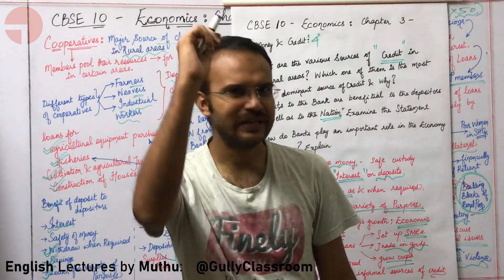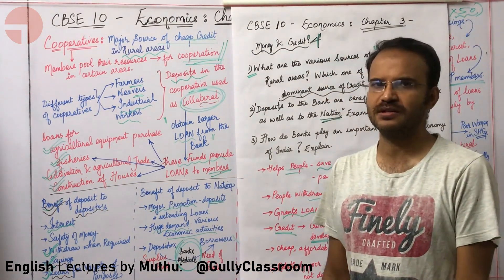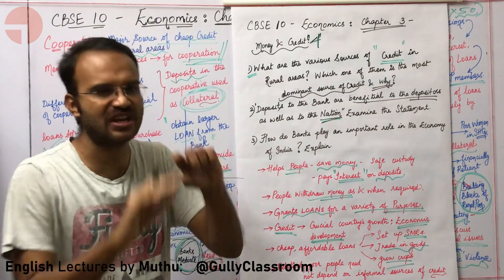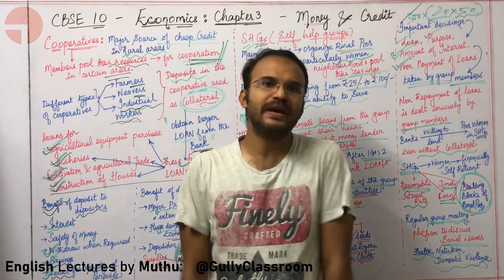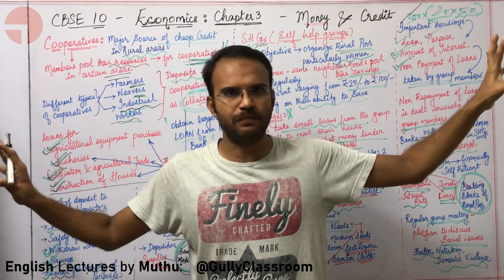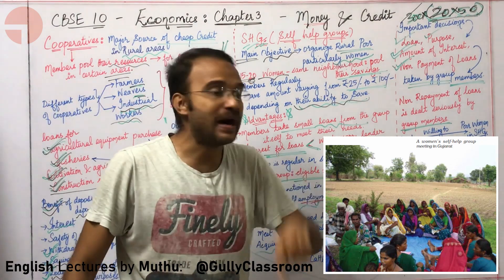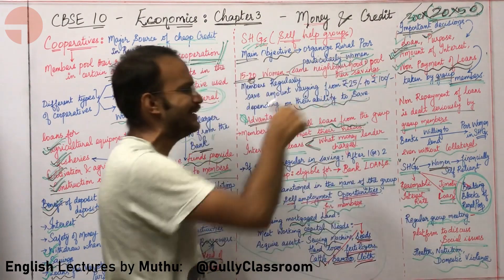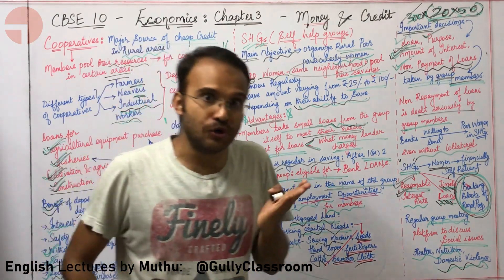E4. SHGs (Self Help Groups), Cooperatives | In English | Ch3 Money and Credit | CBSE 10 Economics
4th part lecture: CBSE  Class10 Economics: Money And Credit: in English

This Lecture series -- is for students who want to study the entire subject in English

Intro 1: Into Uncertainty by Jayman
Intro 2: Pchelaudio - Movie Start
Outro: Clouds by Audionautix